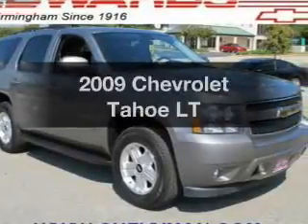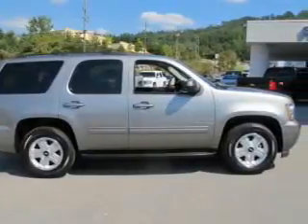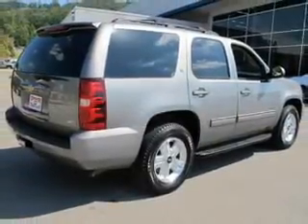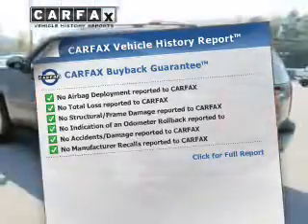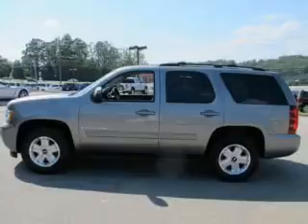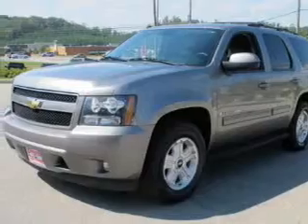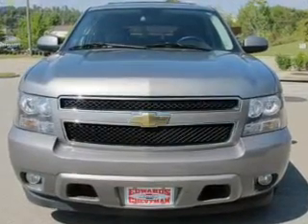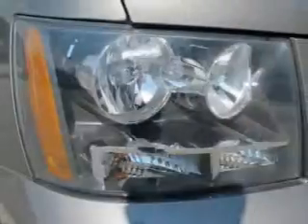2009 Chevrolet Tahoe - Birmingham AL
Year: 2009
Make: Chevrolet
Model: Tahoe
Trim: LT
Engine: 5.3 liter 8 cylinder 16 valve
Transmission: Automatic
Color: Greystone Metallic
Mileage: 75614
Address:
5499 Highway 280 East